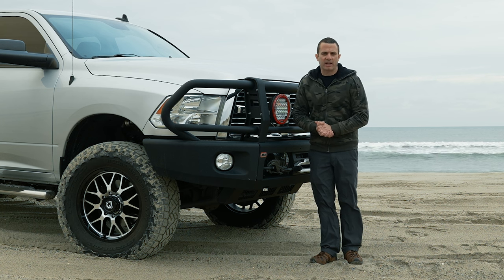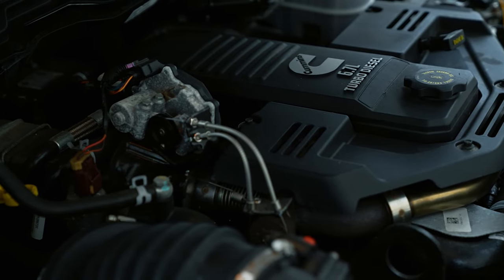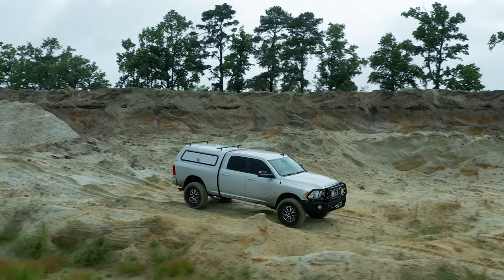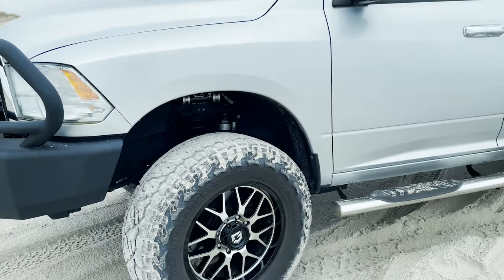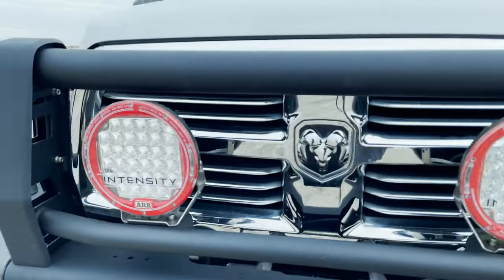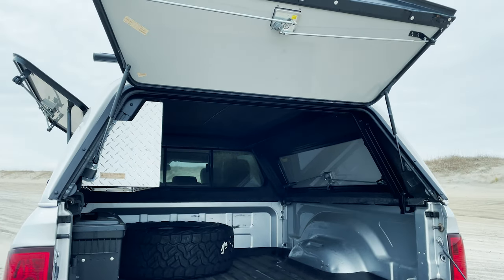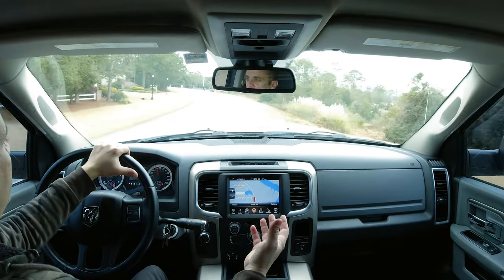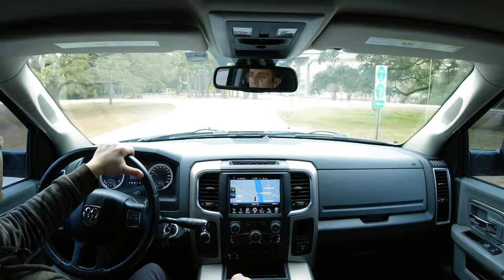Ram 2500 Build Long Term Review (ARE CX HD, ICON Lift, 37" Nitto Recon Grappler A/T) | Inside Line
Tow rigs are often the unsung hero of the truck world, and our 2014 Ram 2500 is no exception. With eight years of use, our Cummins-powered pickup has worn many hats and is often our go-to for hauling and traveling long distances. While we’ve done videos covering the upgrades to this truck in the past, on this Inside Line, our Senior Off-Road Editor Ali Mansour is giving you an update on this rig and diving into to the good and bad he’s experienced over the years.

00:00 Intro
00:50 Backstory
01:39 Rear Air Suspension
02:39 Icon Compression Adjusters
03:14 Icon 2.5 Stage II Suspension
03:29 Rubbing on 37s
03:53 37x12.50R20 Nitto Recon Grappler A/T
04:15 20x9 Gear Off Road 763 Raid
05:05 ARB Front Bumper
06:05 Moisture in headlight
07:04 ARE CX HD Bed Cap Update
12:45 Emissions equipment and problems
14:00 Power and Fuel Economy with 37s
15:34 AEV Ram ProCal
16:11 Final Thoughts
18:17 Outro